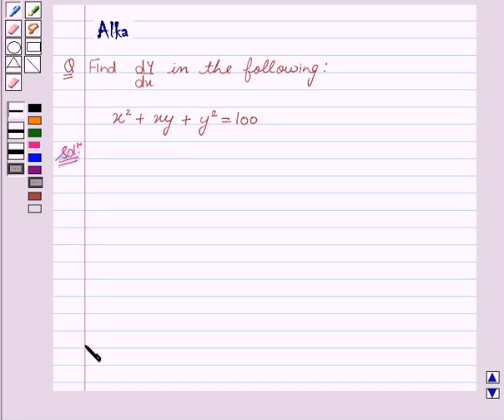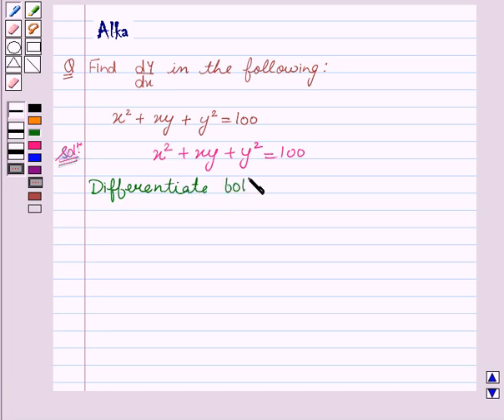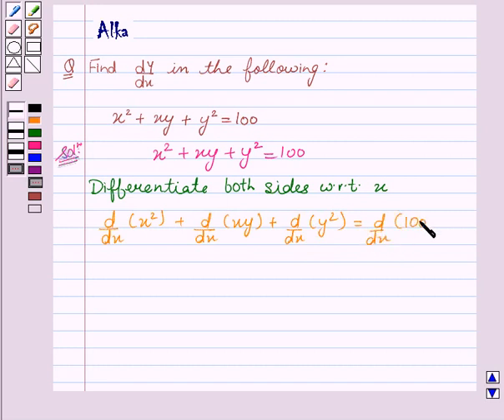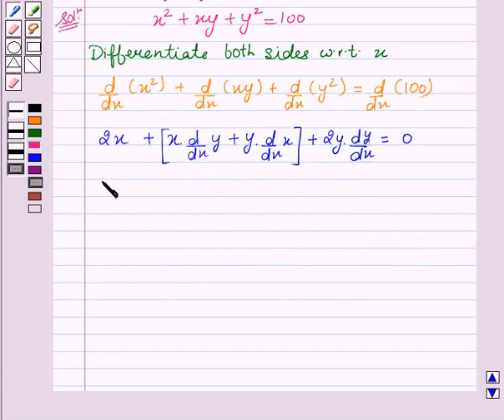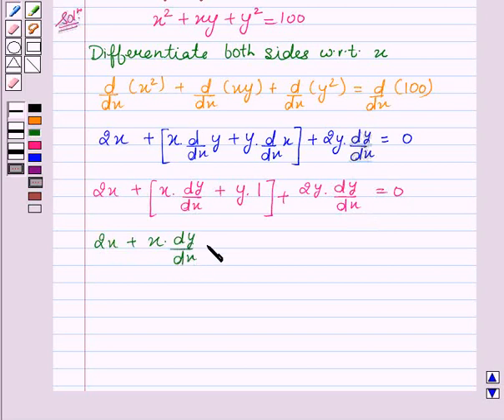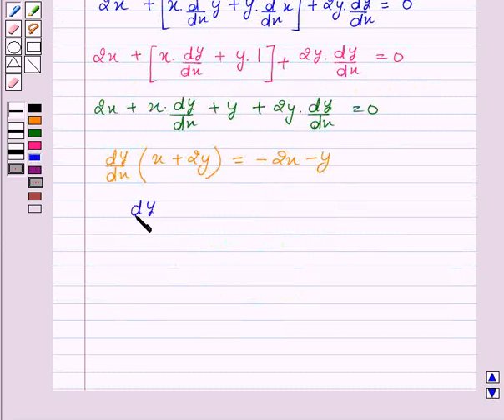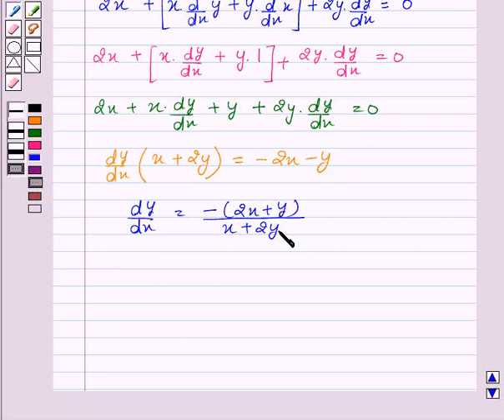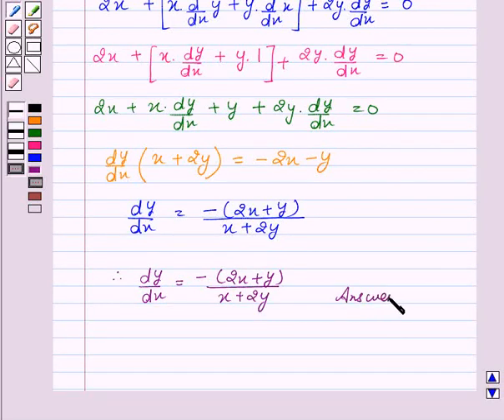Maths XII NCERT 2007 5 5 3 5